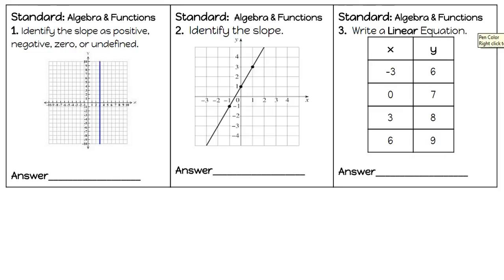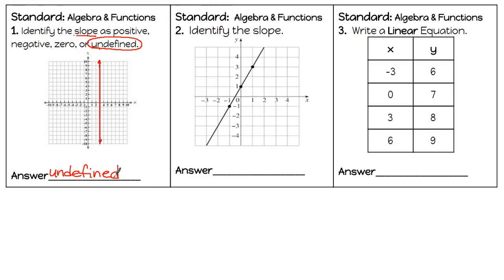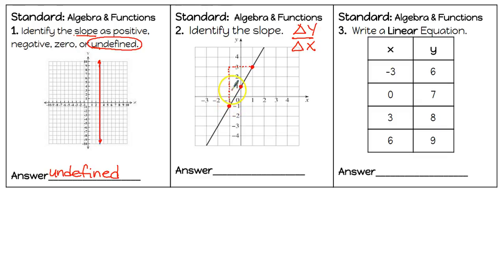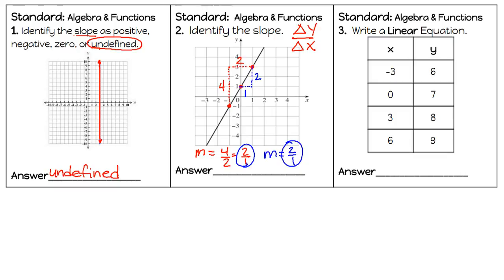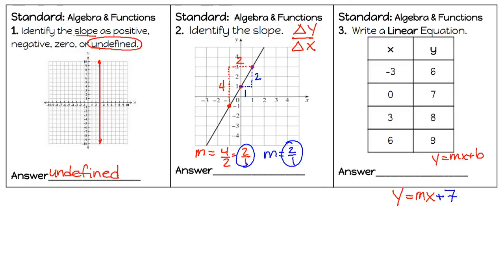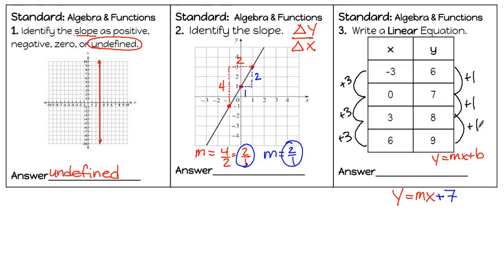Slope Warm Up 2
Video demonstration of 3 rate of change problems.